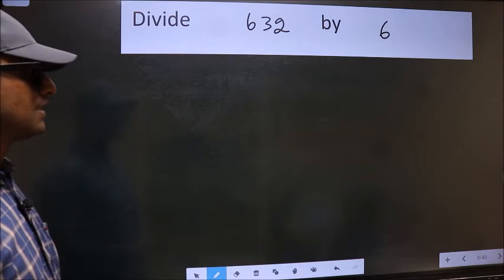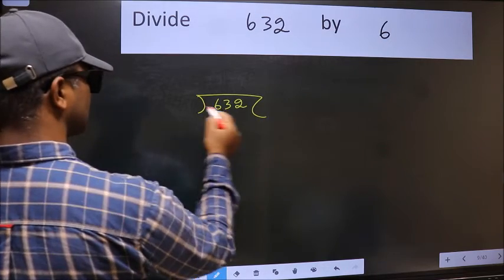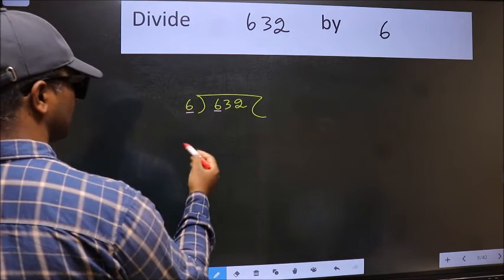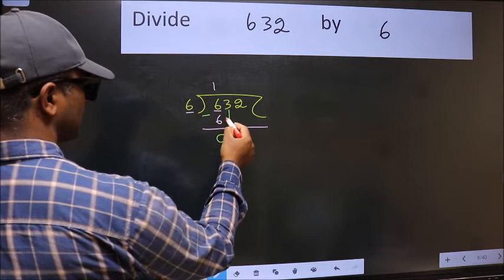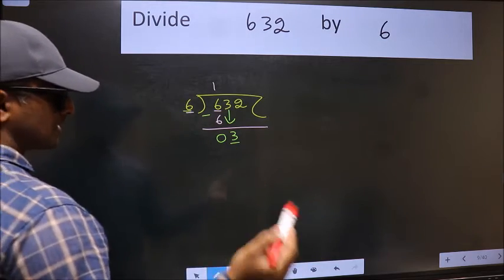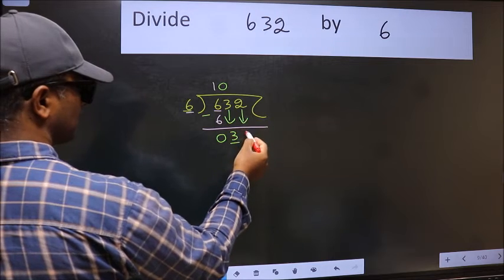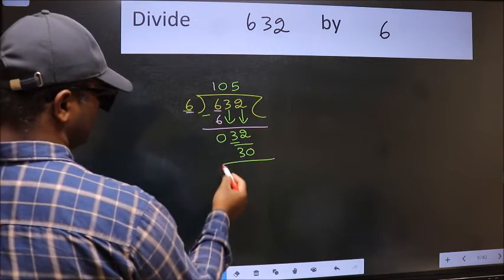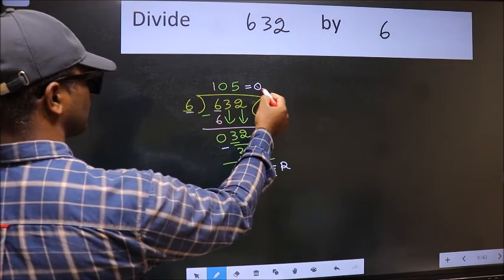Divide 632 by 6 many get this quotient wrong